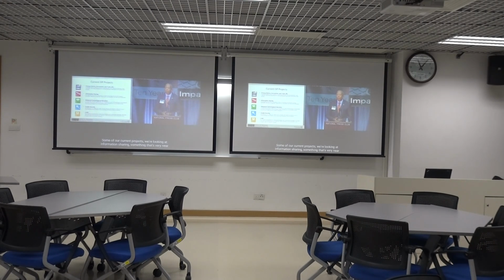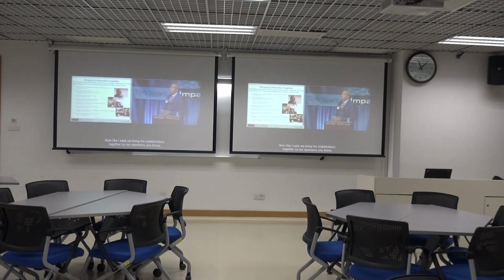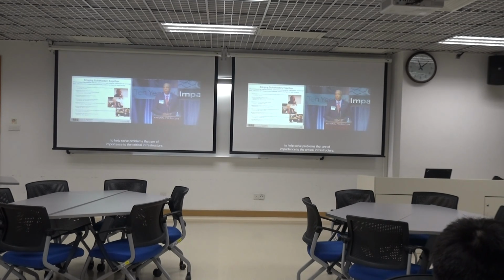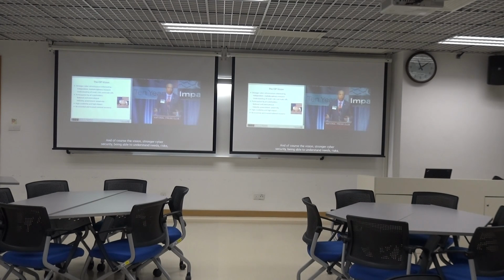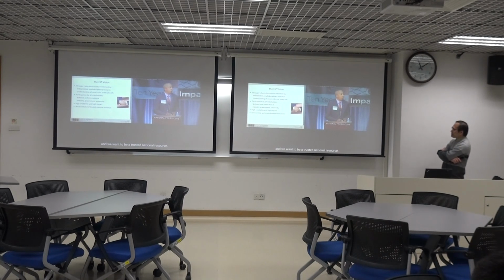CISG113 01 Day 20 2017MAR31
Class Video for CISG113 01 Day 20 2017MAR31